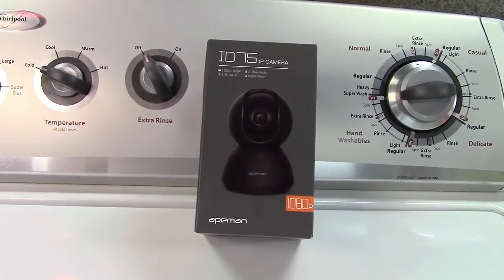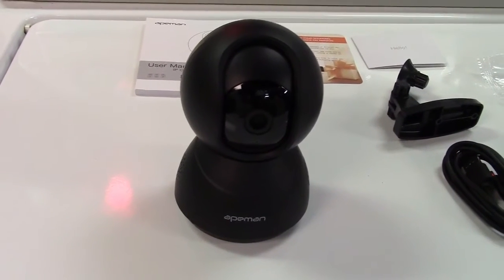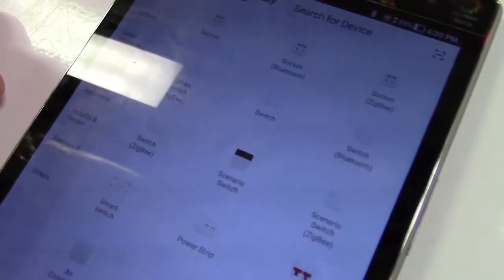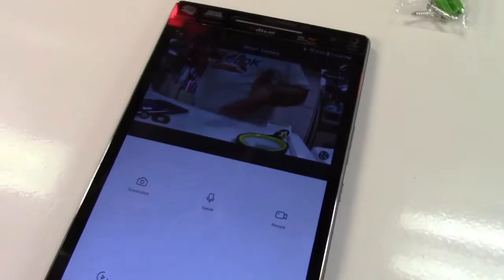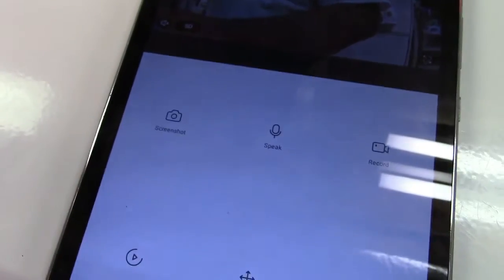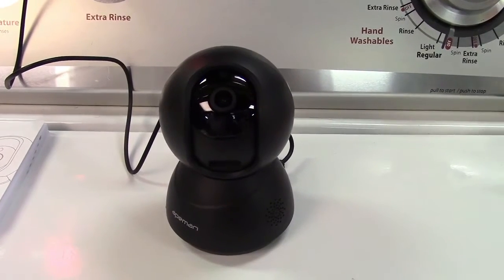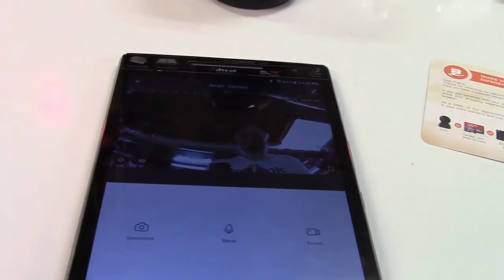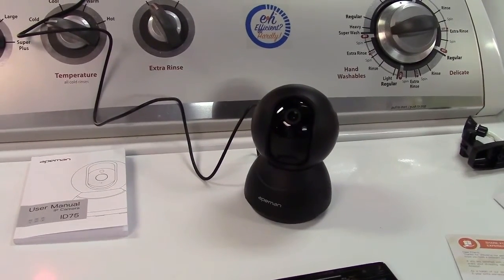Apeman 1080p Wi-Fi PTZ Security Camera Review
You want a security camera, but have no idea how to set this up.  You want all the features the "cool kids" have, like watching a live stream from it on your phone or tablet, but don't have a lot of money to spend.  No problem, this Apeman camera will do it all, and better than the cool kids' cameras!

Full 1080p hi-def, night vision with 9 IR emitters.  Records to a microSD card or to the cloud.  If you have an Amazon Echo Show, you can ask her and she'll tune in the live stream from the camera!

The best of all is that this is a PTZ, or Pan Tilt Zoom camera.  It can tilt up and down, pan left and right, and zoom.  It's all motorized.  It even has a motion follow function where the camera will automatically track the motion and follow it!

Setup?  It absolutely couldn't be easier, this just WORKS by downloading an app, setting up and account.  Then you add a camera, and your phone or tablet will display a QR code.  Pick up the Apeman camera and point it at your screen, it will read that and automatically set up the rest, in under a minute you have a live feed from the camera!